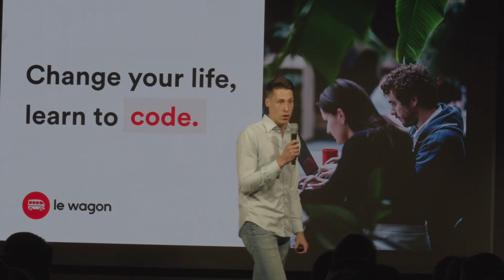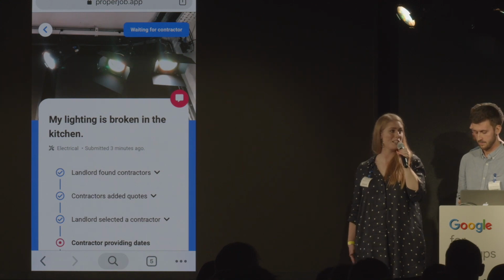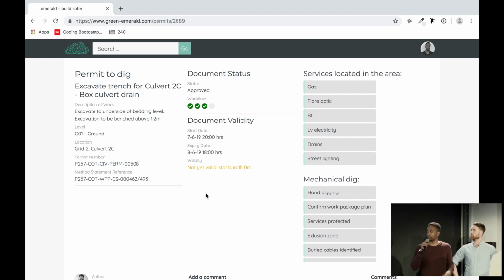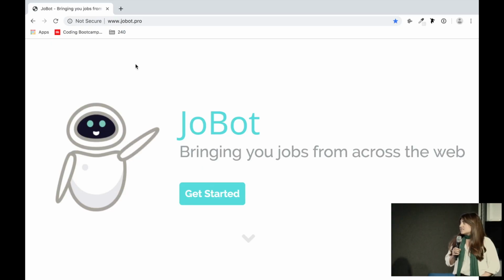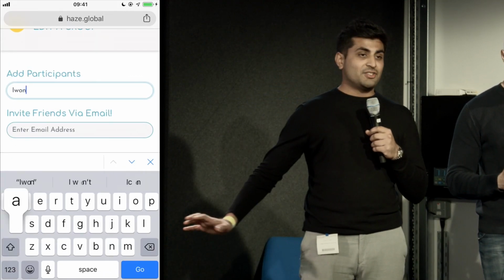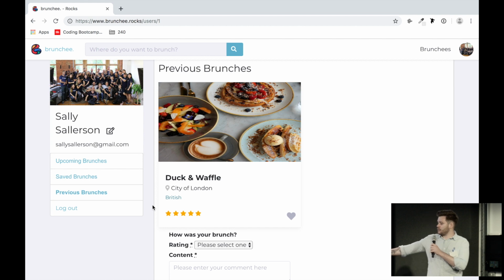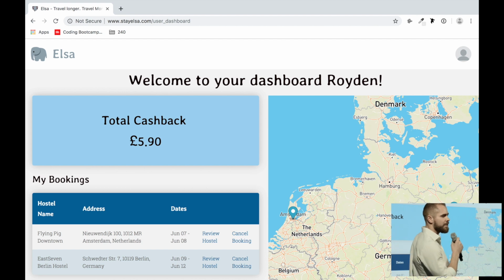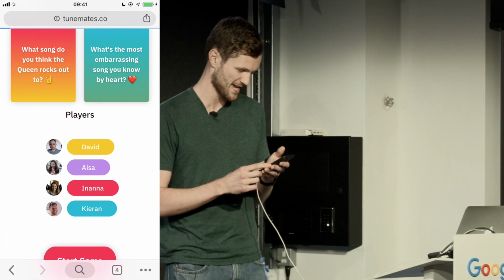Coding Bootcamp London | Le Wagon Demo Day - Batch #240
42 students attended Le Wagon in London from April to June 2019. Check out the 11 projects they built with Ruby on Rails in only 2 weeks!